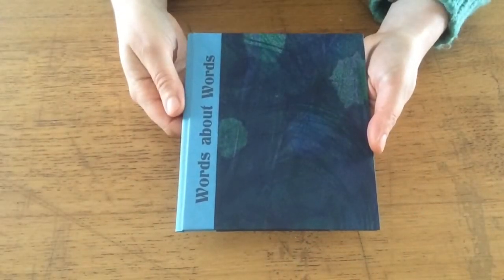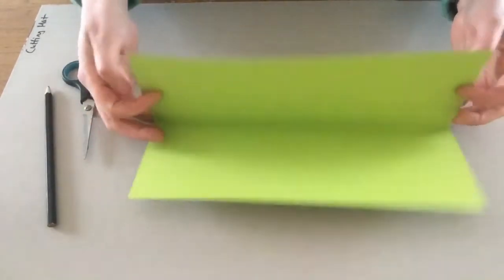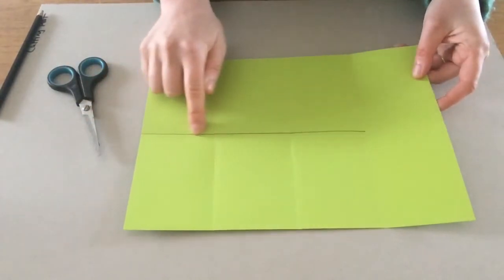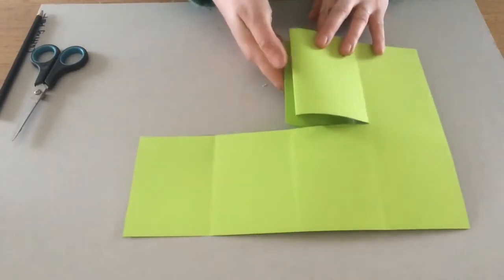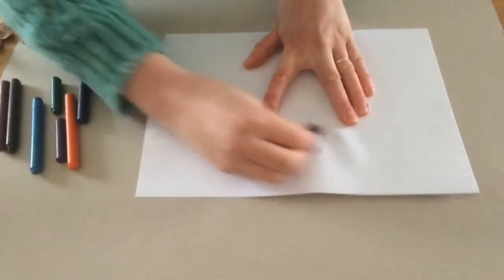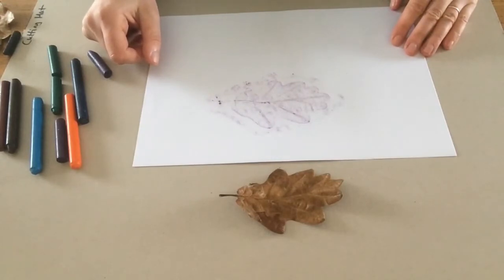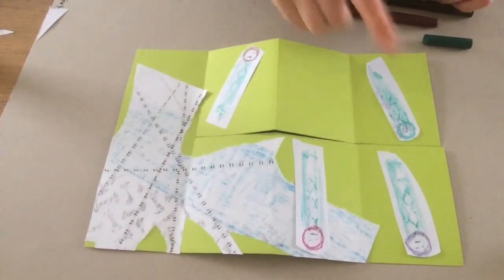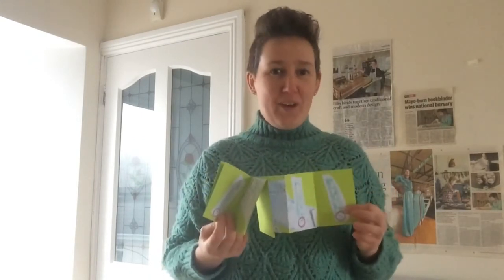Family Time at Your Library - Make your own 1-sheet wonder book!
Create your own Christmas themed book from one sheet of paper with bookbinder Éilís Murphy from Folded Leaf. We will then create cut-out characters to bring your story book to life! Get ready to fold, cut, colour and glue - whilst having fun! Suitable for ages 4 to 7.